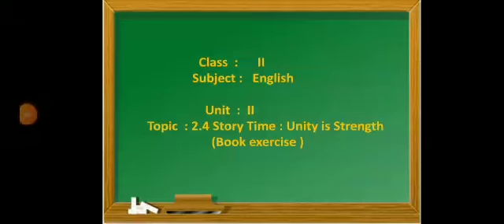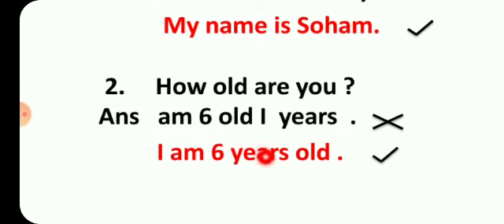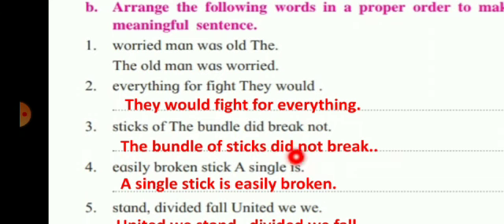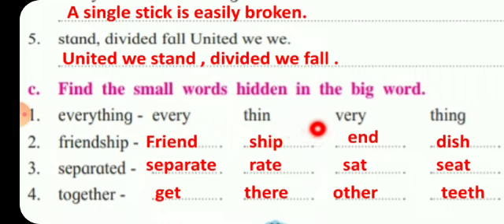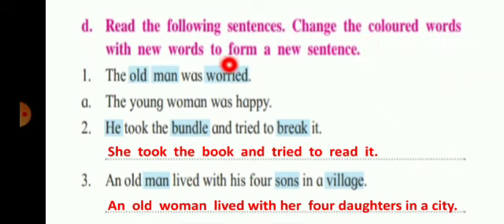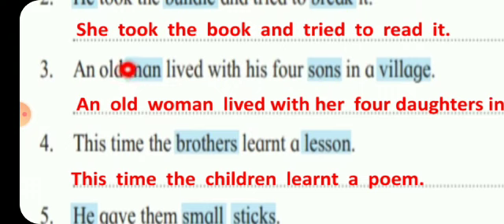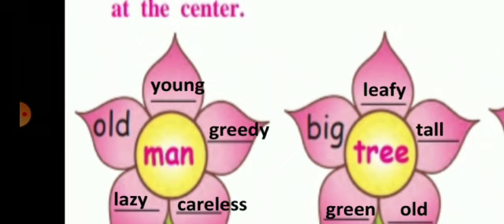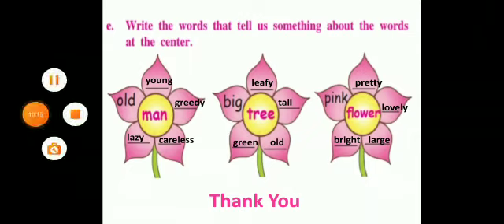English Std 2nd 21 Oct